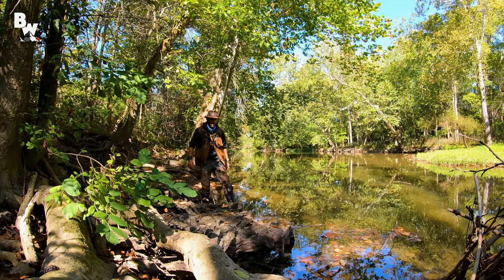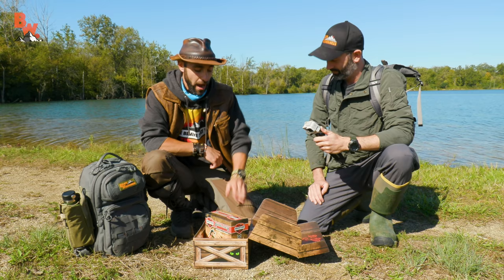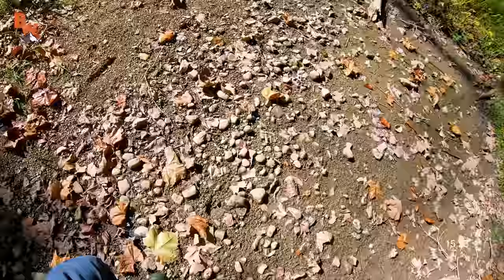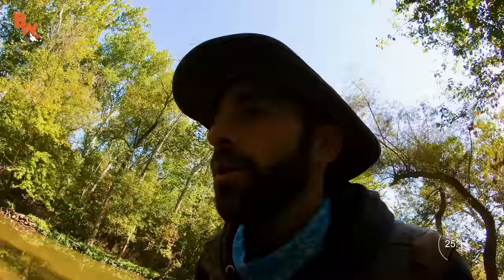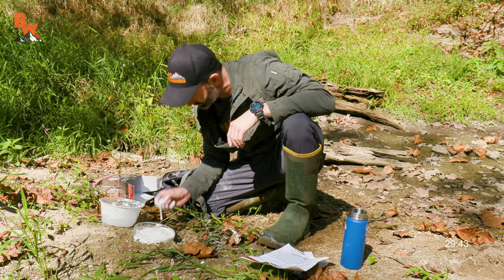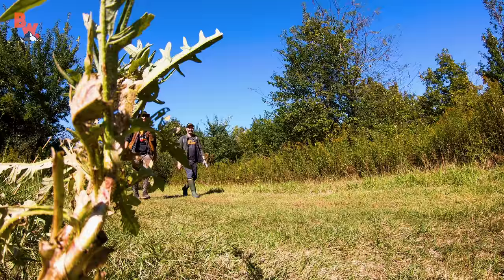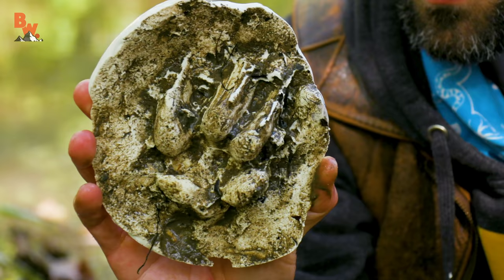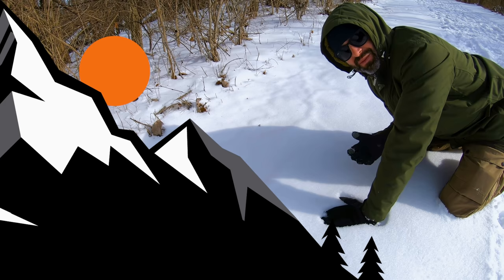How to Track a Predator!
On this episode of On Location, Coyote and Mario are in Ohio and go out searching for animal tracks to cast! Who will find the coolest animal track to make a plaster cast of?! And will they come across some predators along the way?

Get ready to learn how to track a predator -- and guess what?! You can make your own animal track casts with our latest Brave Wilderness Adventure Kit!